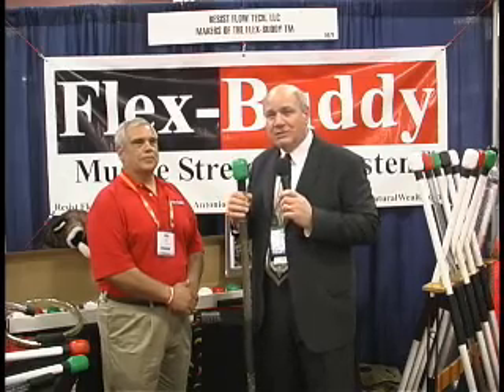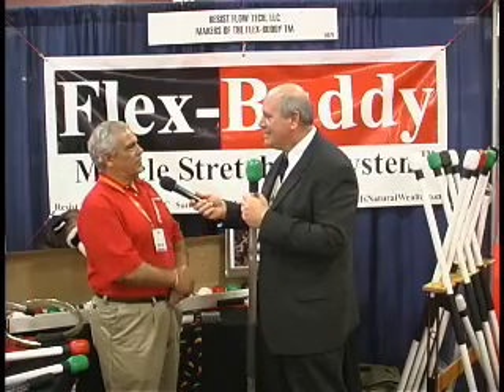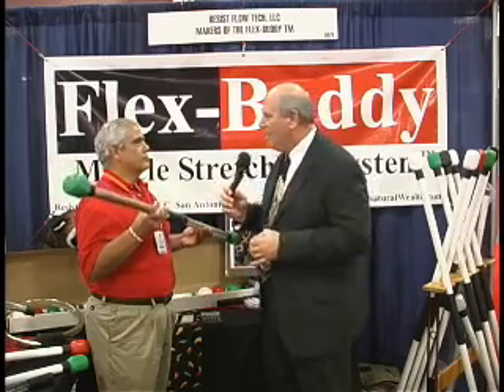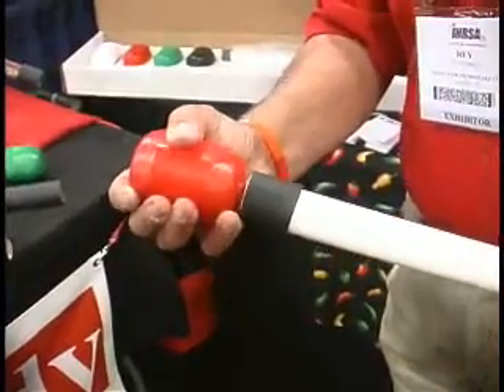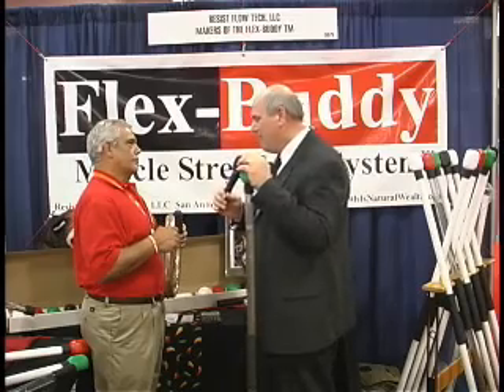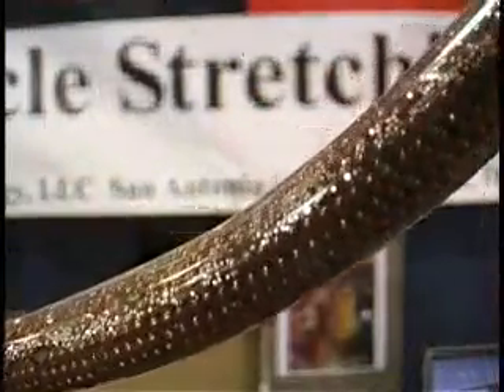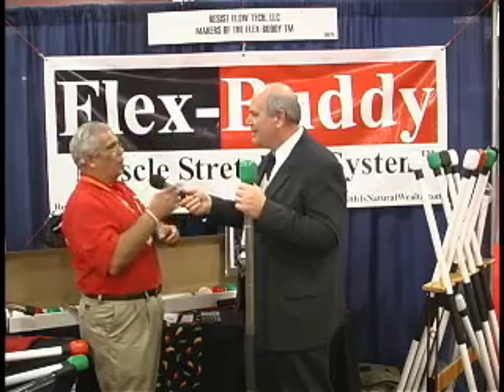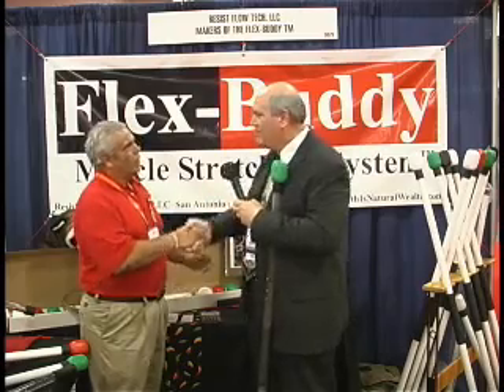Flex Buddy on Fitness and Health TV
Flex Buddy as showcased on the television show Fitness and Health TV.    The Flex-BuddyTM MSS (Muscle Stretching System) is a simple to use but very effective way to experience the most complete muscle stretching and flexibility produced by any device in the world.  The  Flex-BuddyTM MSS works for you to slowly produce a lasting soft stretch that will improve your flexibility, mobility, function and performance regardless of the physical demands that challenge you.